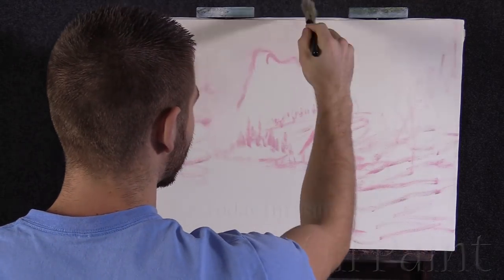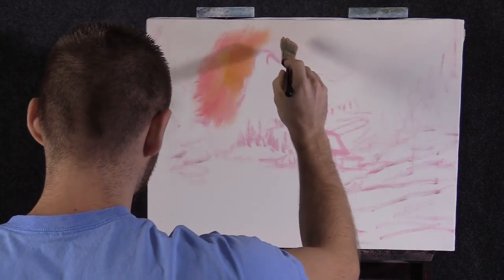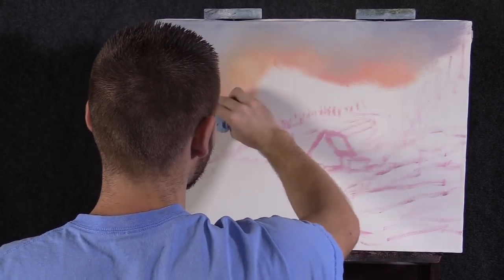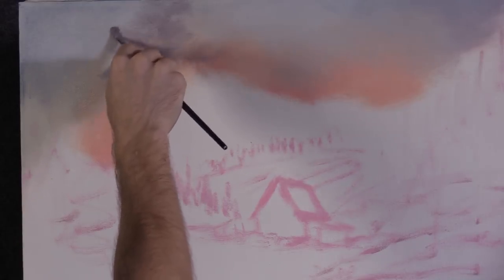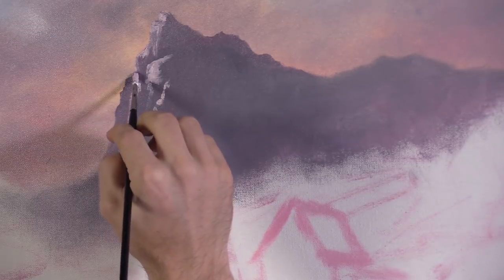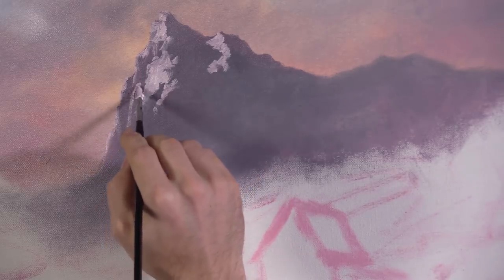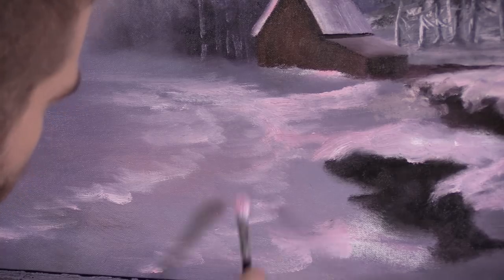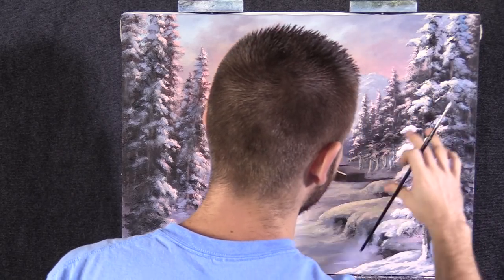Winter Cabin | Paint with Kevin®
Watch an artistic, winter cabin landscape being crafted in oil paint. Don't miss out on the "5 things you must know before your next painting" free video download Learn to paint landscape with step by step instruction. With just a bit of practice you can be happy with your trees, ocean waves, clouds and entire oil painting!